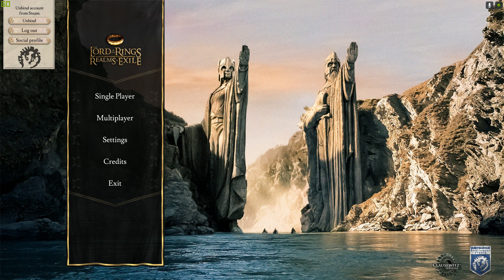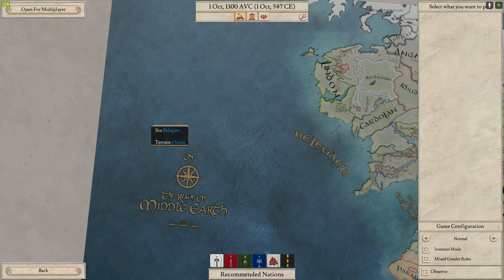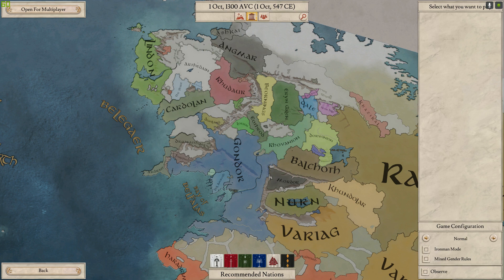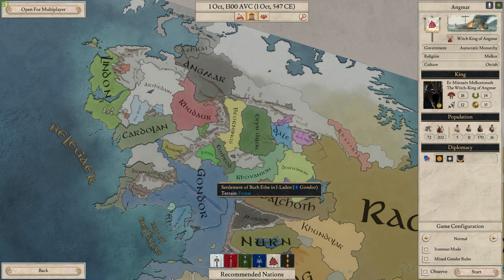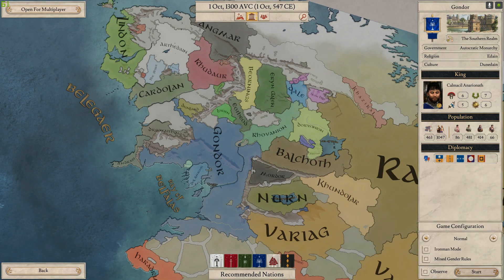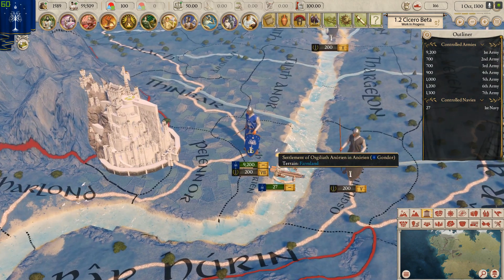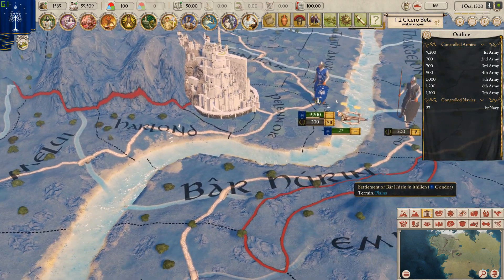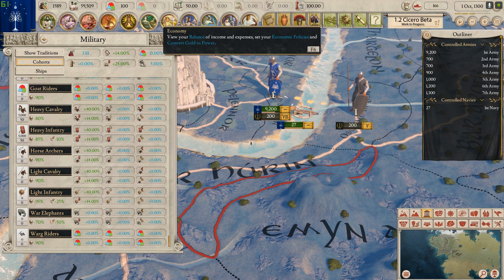LORD OF THE RINGS : REALMS IN EXILE (Imperator Rome MOD Review)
I personally think this MOD has enormous potential and I have to say It already looks pretty good. Mod only works with the 1.2 Cicero Beta. MOD looks great keep it up guys!